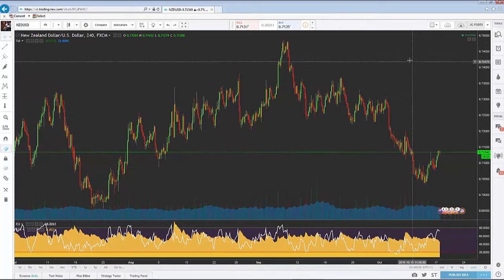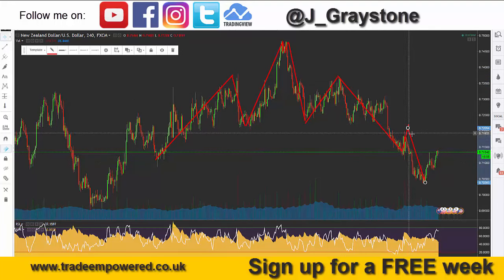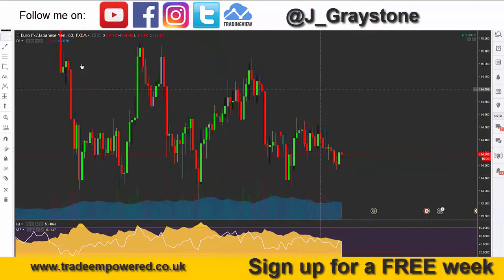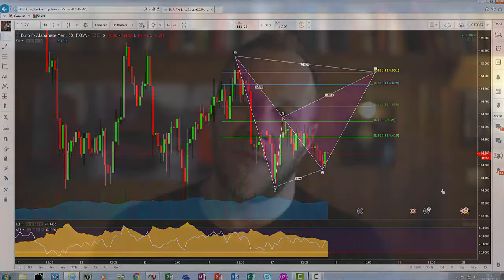FOREX PRE MARKET ANALYSIS AND A SPECIAL EVENT!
More live pre market analysis as well as a special announcement at the end for an extremely valuable FREE Forex event.

Jason